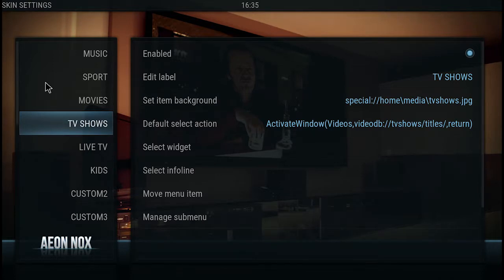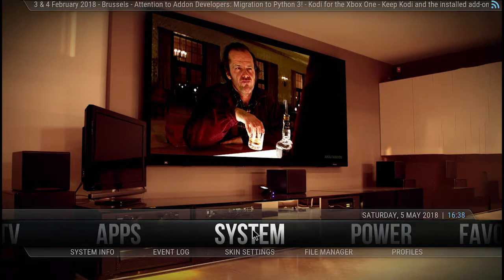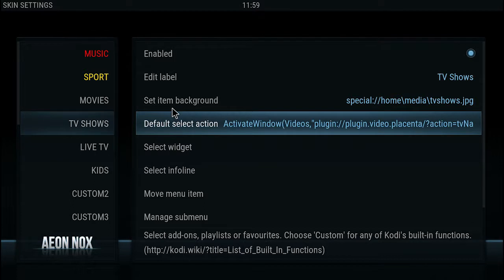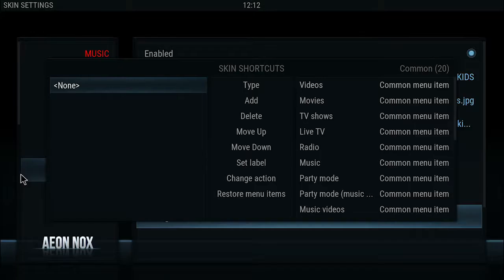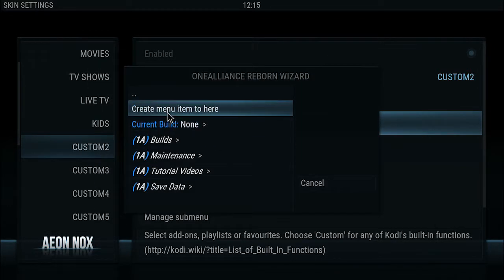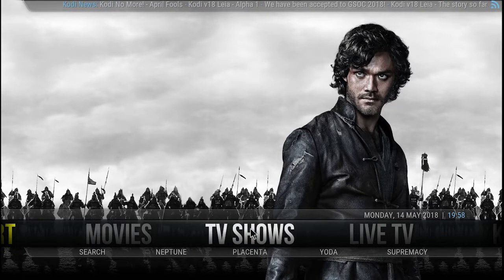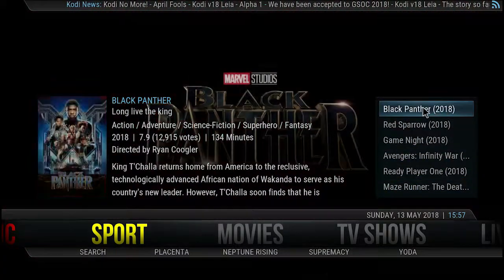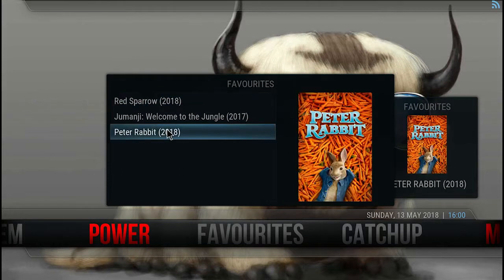Making your Own Build,Video 3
Make Your Own Build for Beginners, video 3. How to Install addons, create submenus, tweak settings for live tv and sport, and also create widgets for sections

To Install any of the Nefarious Builds or Indeed any of the Great OneAlliance Builds  clcik the link below for Instructions

The wizard is pre installed on the 1AMC unofficial  fork of Kodi   available from the google playstore, just type onallaince and it will be there. Install it and the wizard auto starts just clcik any of the builds and away you go.

To use any of the Kodi 18 Builds   I recommend you use the WMBC  unofficial fork of kodi  also available from the playstore, WBMC has Confluence added to the skins, the latest official plugin updates, the Adaptive and RTMP Video Player Input Stream clients pre-enabled and allows unknown sources by default.

You can follow Onealliance on Hipposocial similar to facebook without out any of the restrictions , Instructions below:

I highly recommend using a VPN  with Kodi   The One I use and recommend is Monster VPN. The Worlds fastest VPN Service.

Available from the Google Playstore

And I  highly recommend only one box seller because of his superb service and support & aftercare, they are not fully loaded so please stay clear of those , he is also the Dev of WBMC forks, check out his site at: